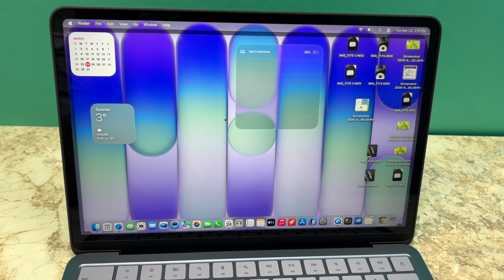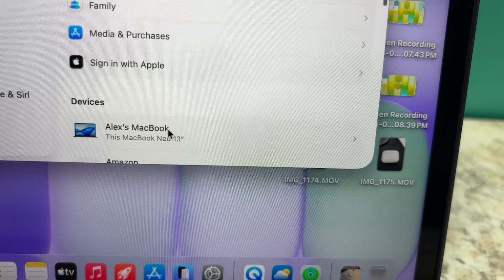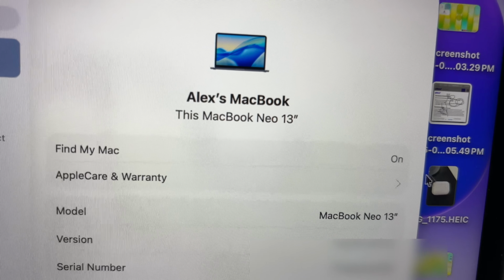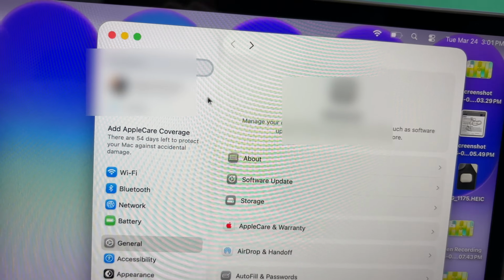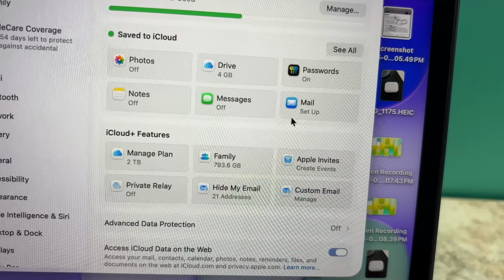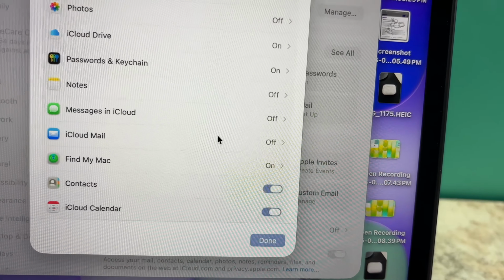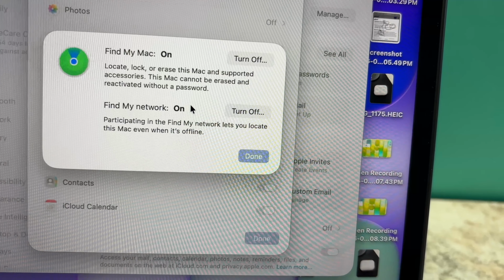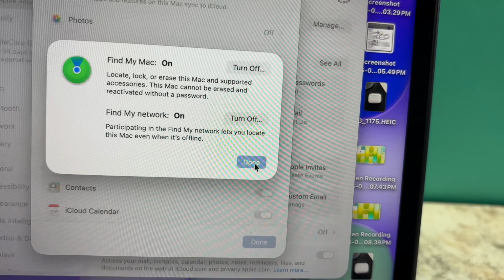MacBook Neo : How to Turn ON & OFF Find My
How to be able to turn on and off Find My on your MacBook Neo